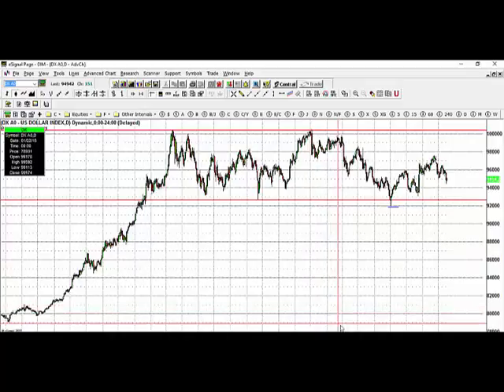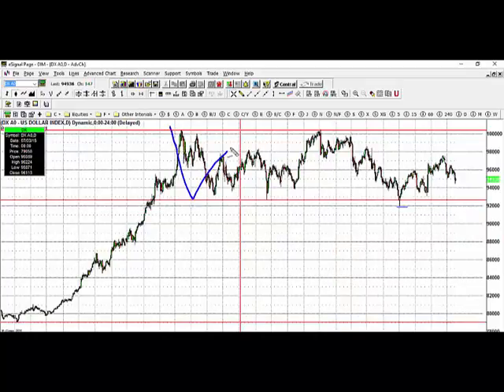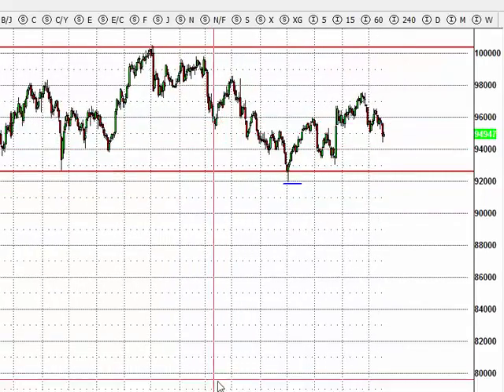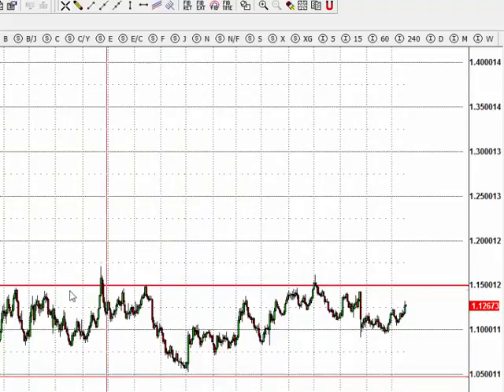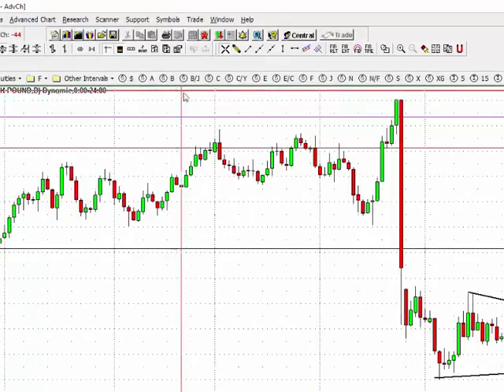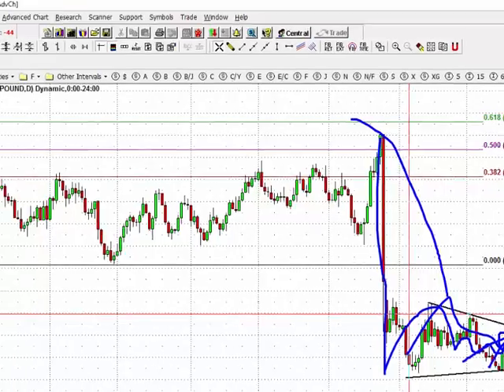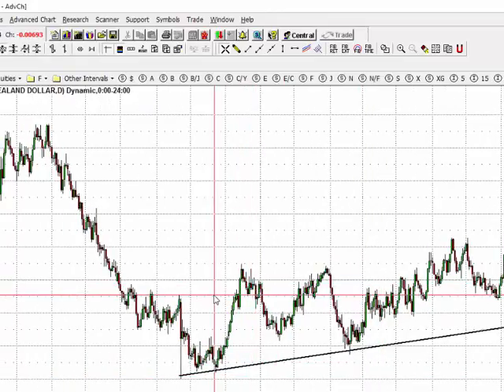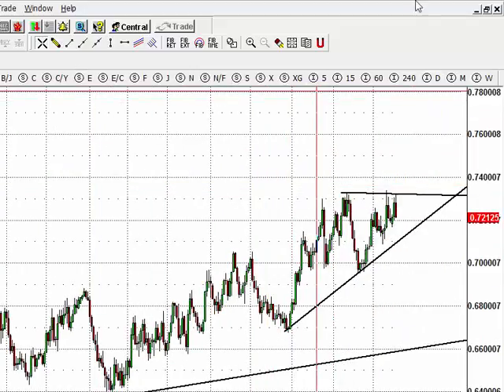Forex Market Update August 17, 2016